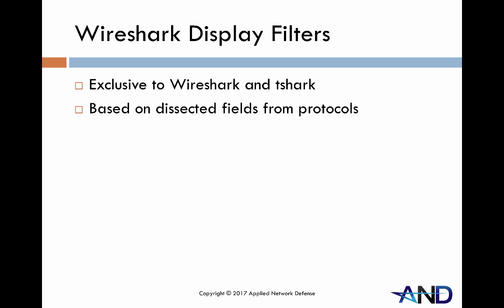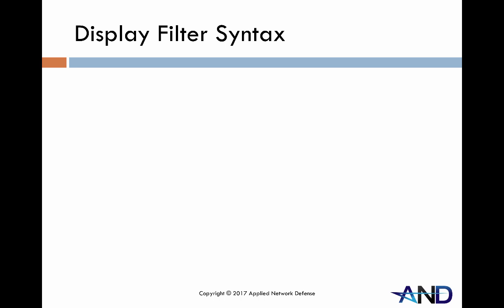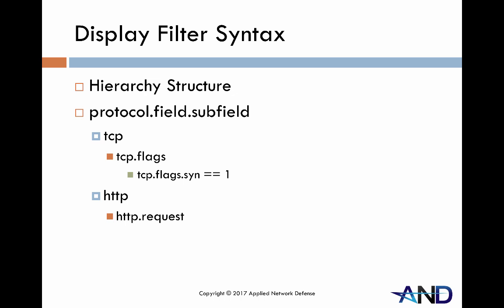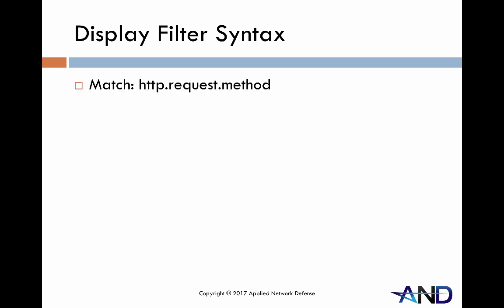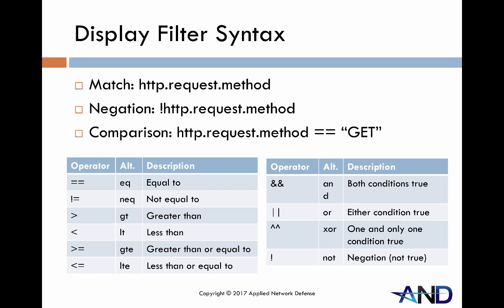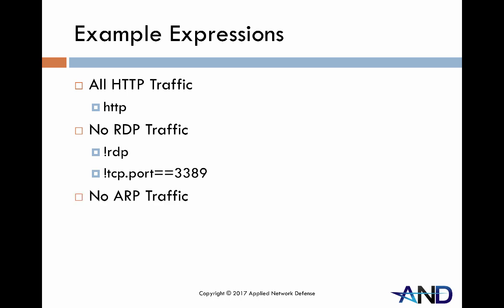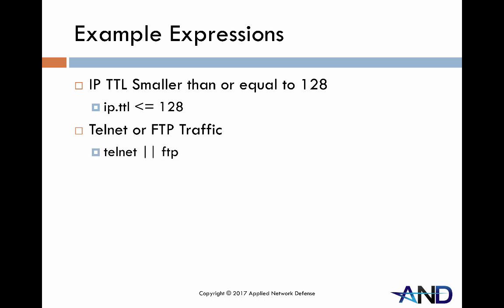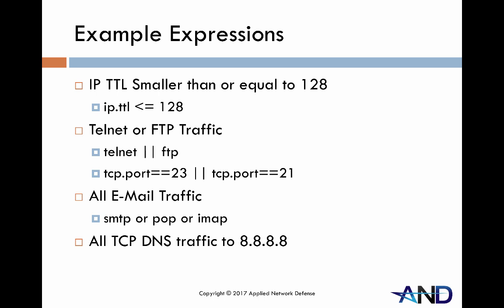9-4 Wireshark DIsplay Filter Syntax